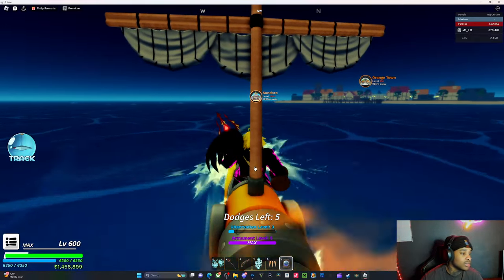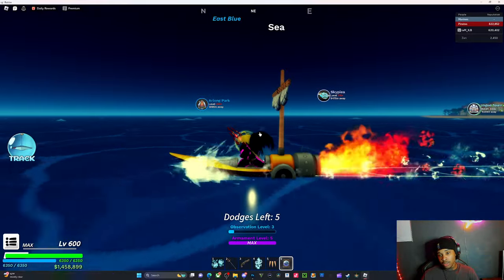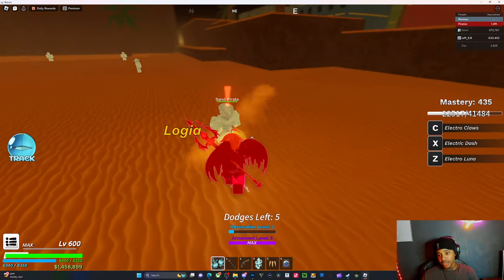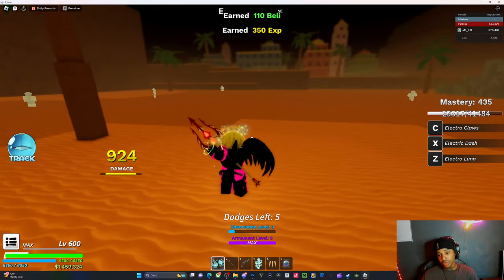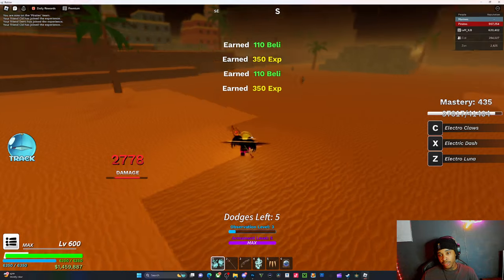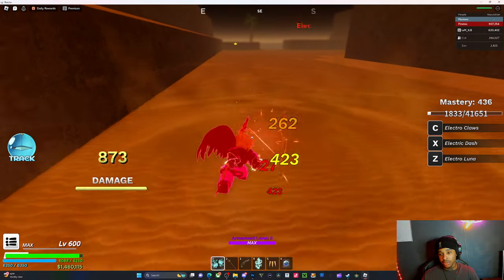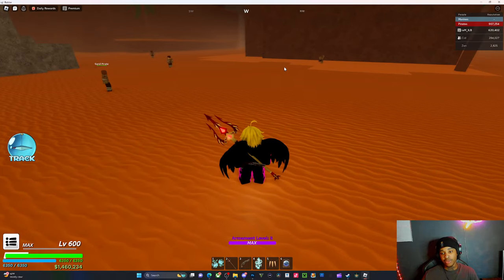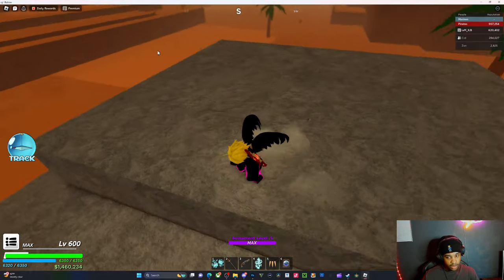MAX HAKI METHOD FOR DEMON PIECE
comment something